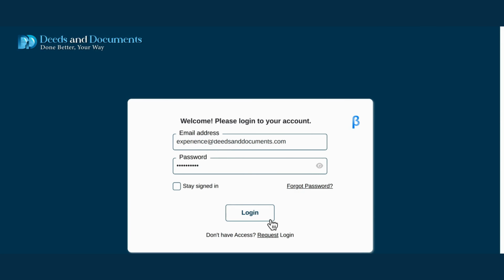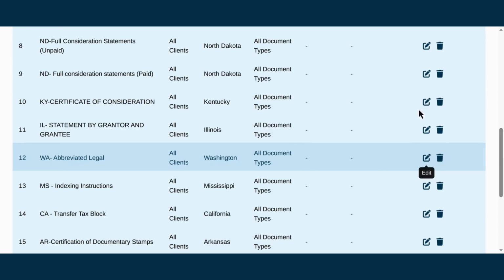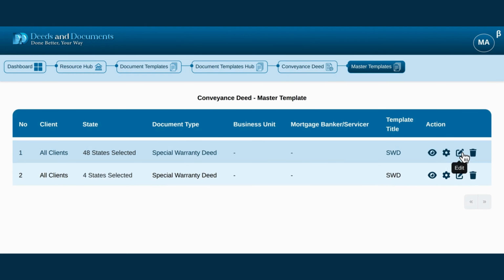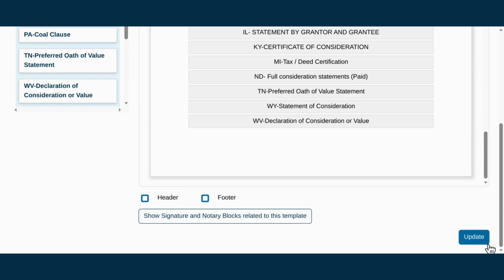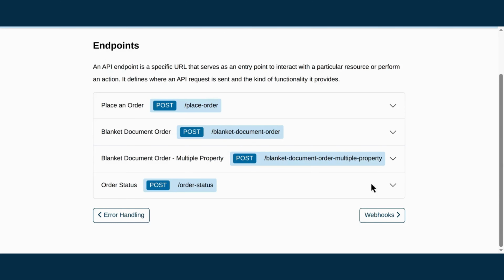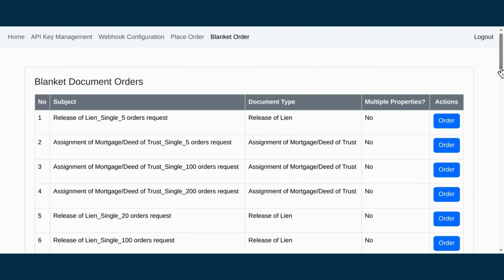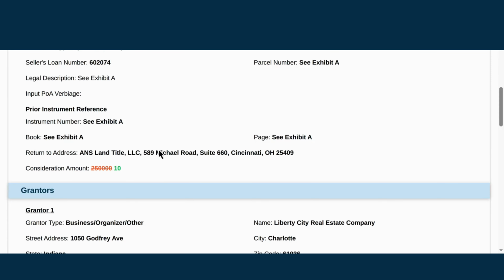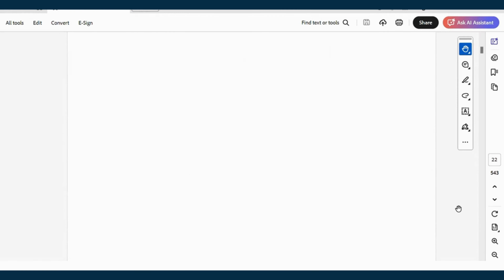Multi-Property Special Warranty Deed for Portfolio Transactions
Scale your real estate document processing of Multi-Property Special Warranty Deeds — prepared from days to hours. Ideal for large portfolio transactions, the solution consolidates input across multiple properties, auto-populates transfer forms, and ensures state-specific compliance — all while offering full customization.